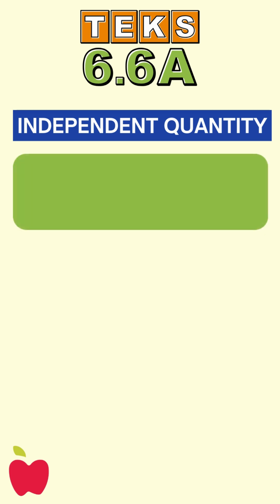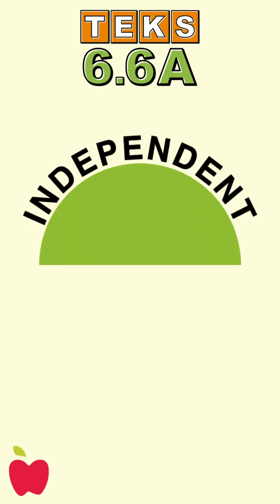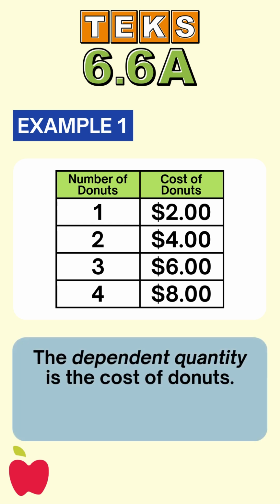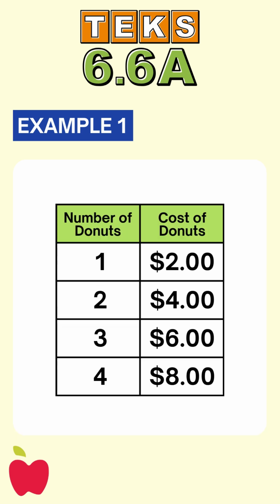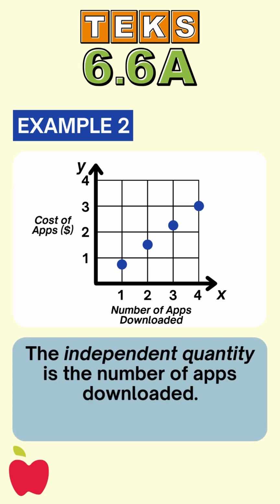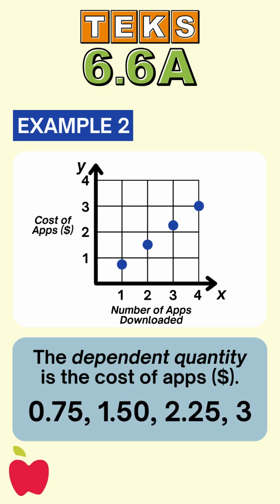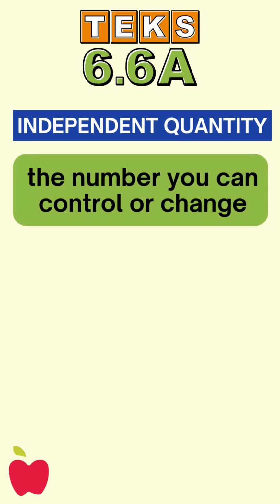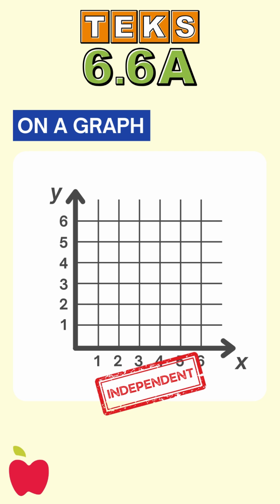FHresh Edu Explains: TEKS 6.6A (Identify Independent & Dependent Quantities from Tables & Graphs)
In this nearly three-minute video, we provide an overview of Math TEKS 6.6A, focusing on identifying independent and dependent quantities from tables and graphs. The video explains how to recognize independent and dependent variables, specifically how to distinguish between the two from data in tables and graphs. With clear and concise examples, we’ll show you how to identify and analyze independent and dependent quantities in different scenarios. Ideal for quick reviews or as an introduction to identifying independent and dependent variables!